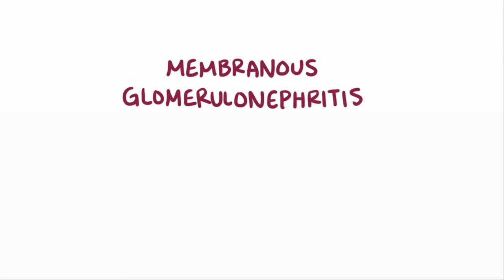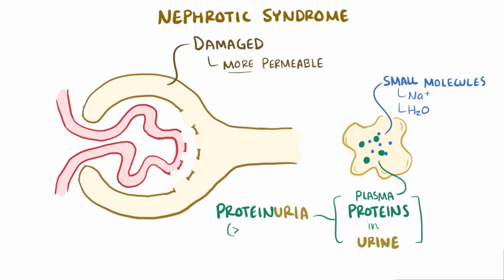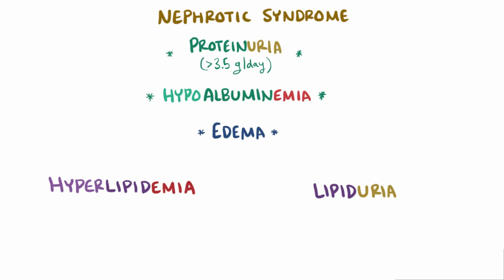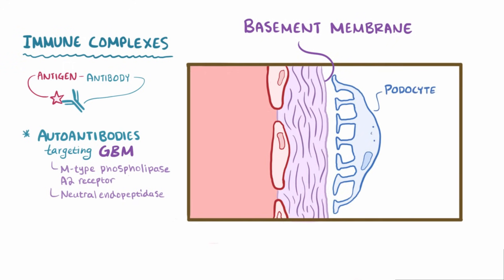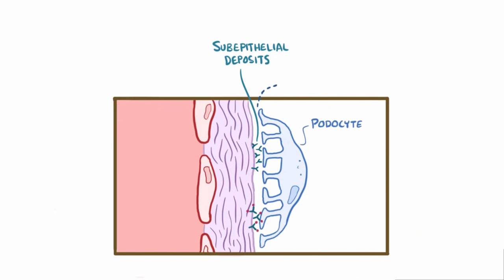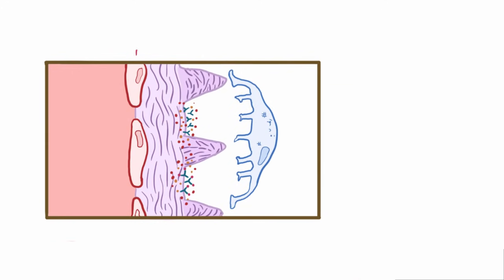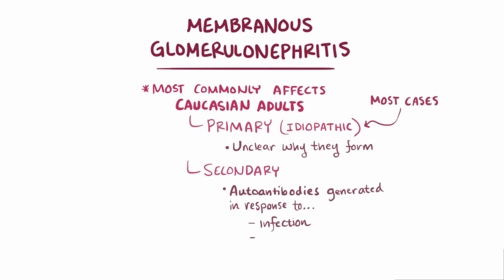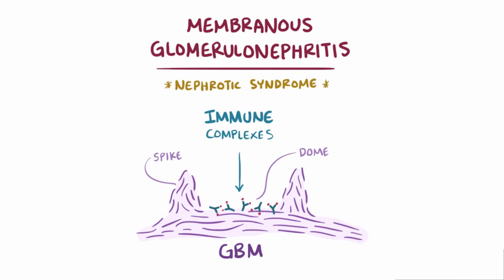Membranous glomerulonephritis (membranous nephropathy) - causes & symptoms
What is membranous glomerulonephritis (MPG, membranous nephropathy)? MPG is where immune complexes deposit between the basement membrane and epithelial cells, cause inflammation, and lead to the signs and symptoms of nephrotic syndrome. Find our full video library only on Osmosis